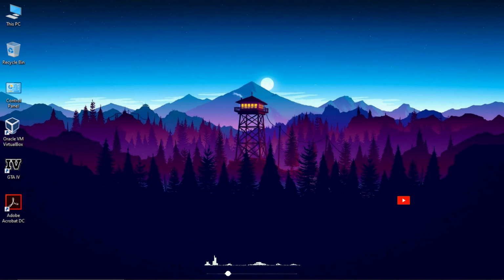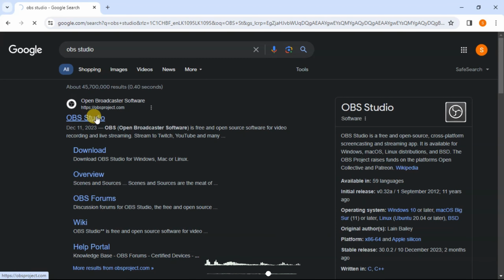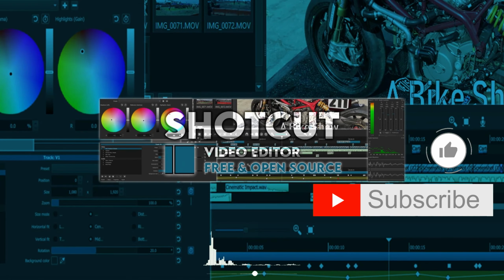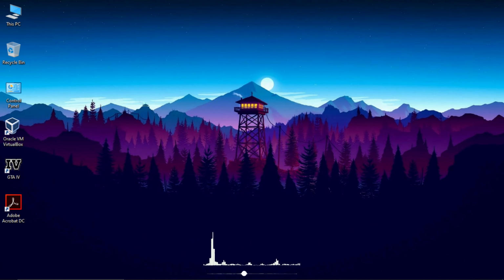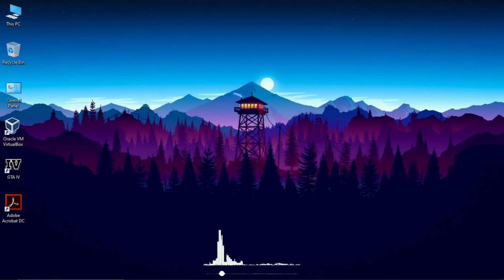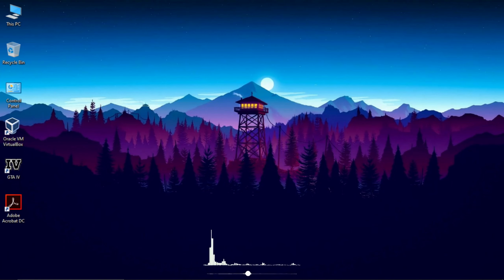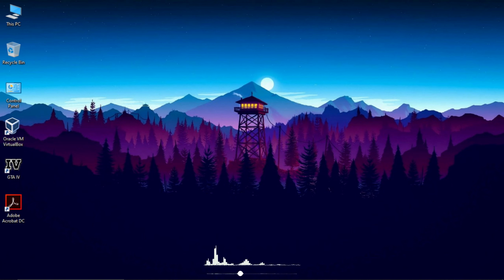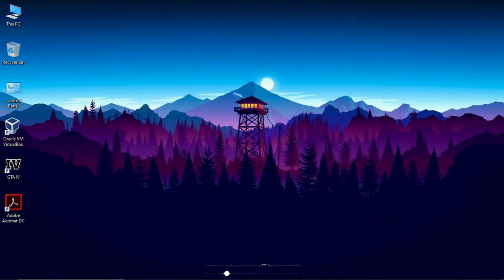Top 6 Free PC Software for Content Creators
🌟 Unlock Your Creativity with Free PC Software! 🌟

Looking to take your content creation game to the next level without breaking the bank? In this video, I'll walk you through the top free software options available for PC users that are perfect for content creators, educators, and anyone who loves to explore new tools.

🎥 OBS Studio: Dive into the world of live streaming and screen recording with OBS Studio.

🎬 Shotcut: Need a versatile video editor? Shotcut has you covered with its wide range of features.

🎨 GIMP: Say goodbye to expensive graphic design software! GIMP offers powerful image editing tools for free.

🖌️ Blender: Create stunning 3D models and animations with Blender's comprehensive suite of tools.

🎞️ CapCut: Looking for an intuitive video editing app? CapCut has everything you need to bring your vision to life.

🎧 Audacity: Edit and mix audio like a pro with Audacity's free, open-source software.

Don't let budget constraints hold you back from unleashing your creativity! Download these amazing free software tools today and let your imagination soar. Happy creating! 🚀